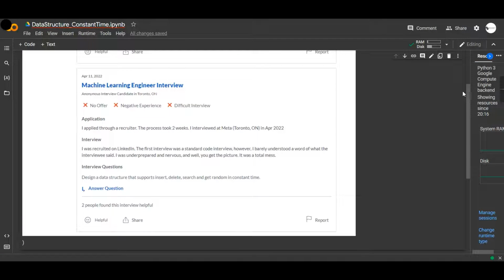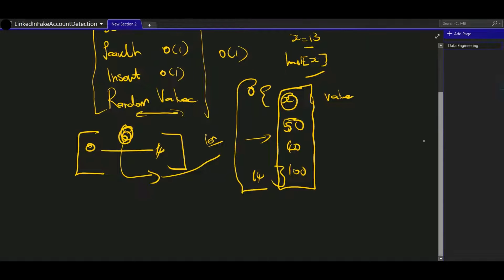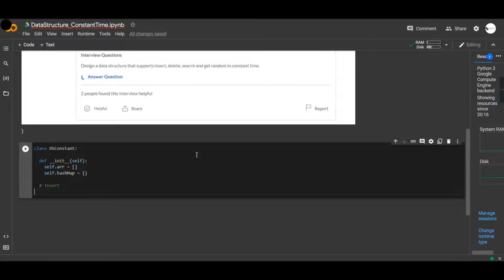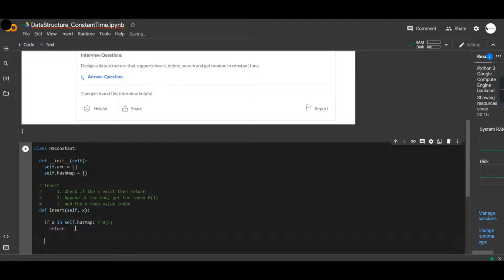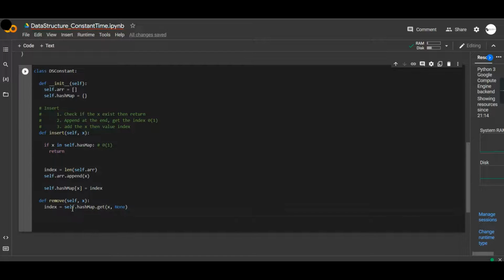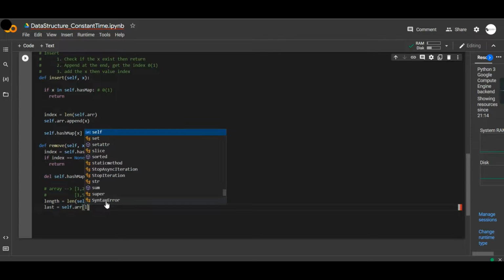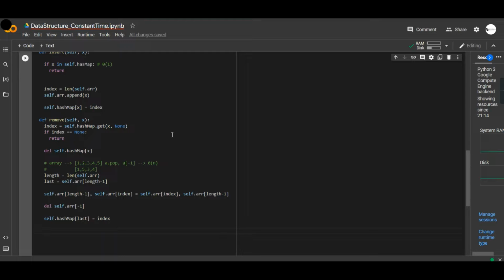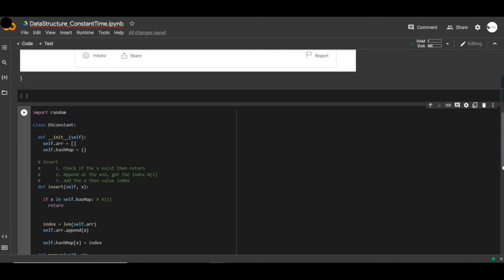Design a data structure that supports constant operations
In this tutorial, we will design a data structure that supports insert, delete, search, and get random in constant time

Learn data structures and Algorithms:

Credit to GeektoGeek